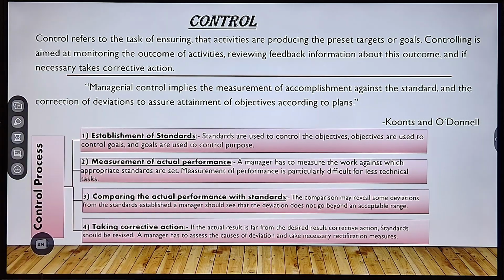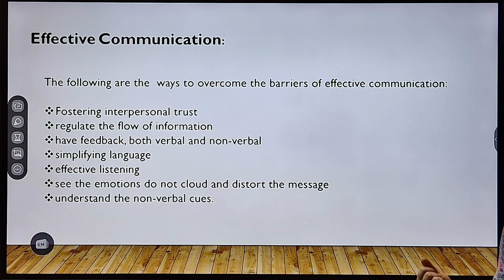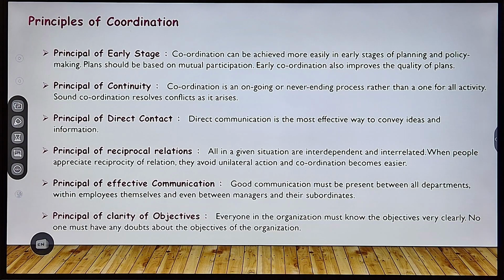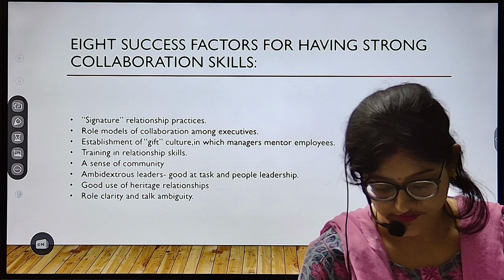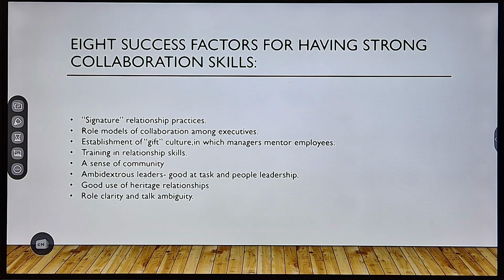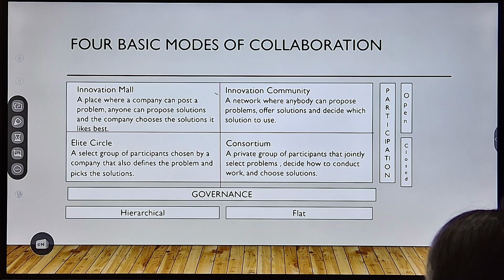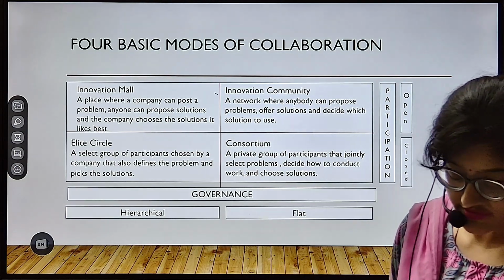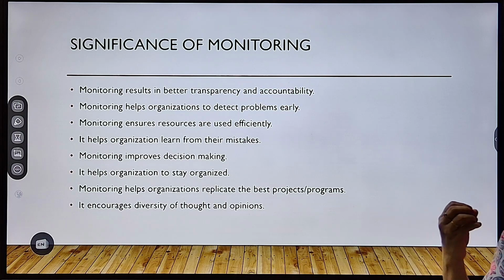30.04.2024_Foundation_Paper 04_Management